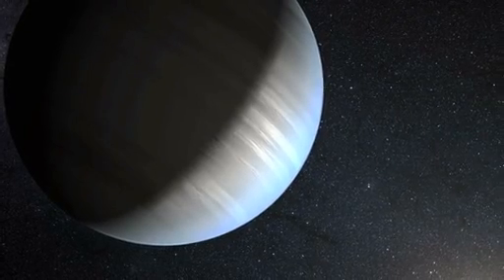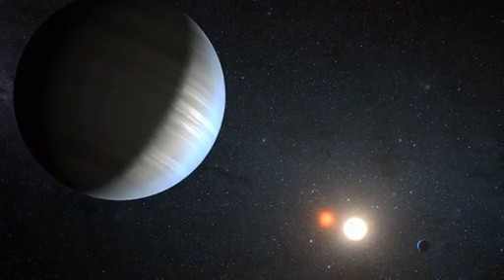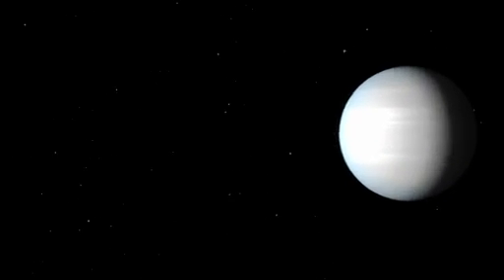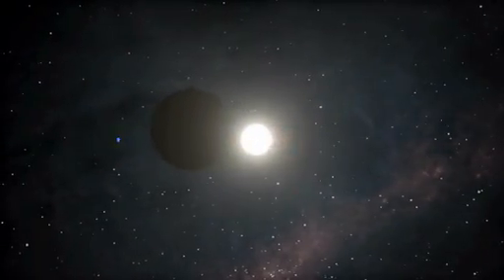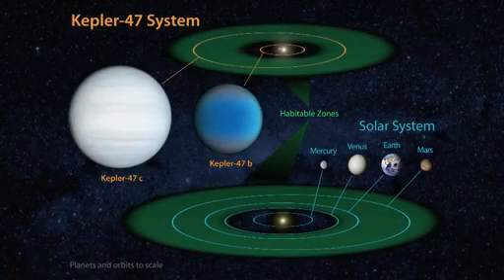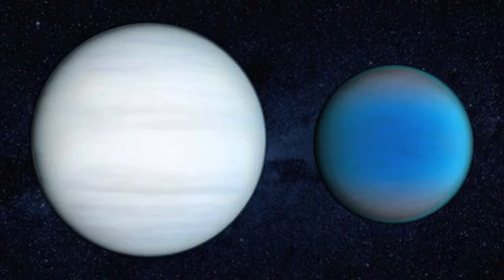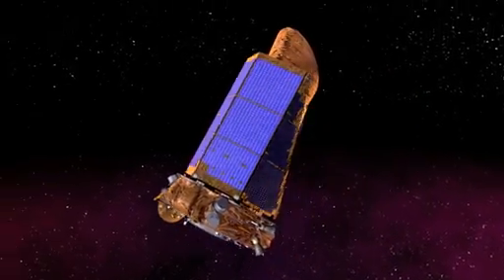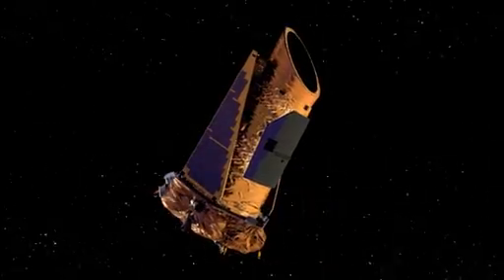First Solar System Found Around Double Star - Planet in Habitable Zone | NASA Kepler Space Telescope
- Kepler 47 is a "multiple planet, double star system" -with two planets orbiting the double star center of mass. This proves that multiple planets can orbit around a double star system, without the system becoming disrupted. One of these planets is orbiting completely inside the solar system's habitable zone, the zone where water can exist as a liquid, theoretically. Although large (4 times Earth's diameter), this planet, or any moons it might have, could possibly have liquid water on the surface. Please rate and comment, thanks!
Credit: NASA Ames Research Center